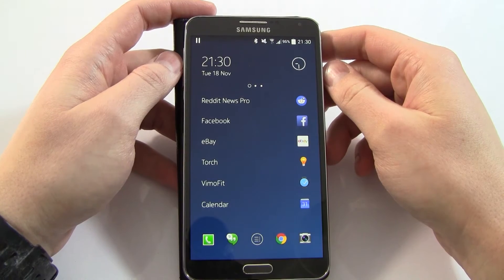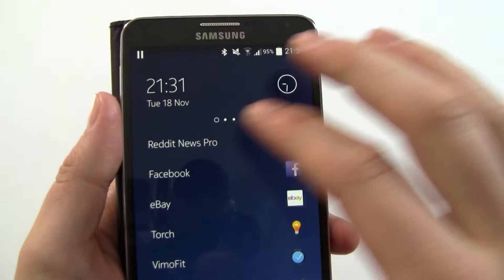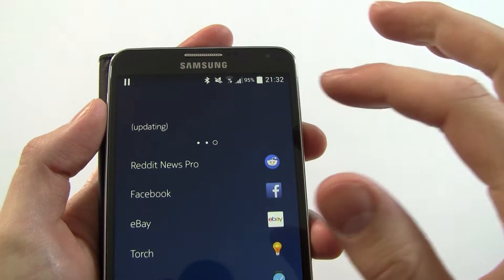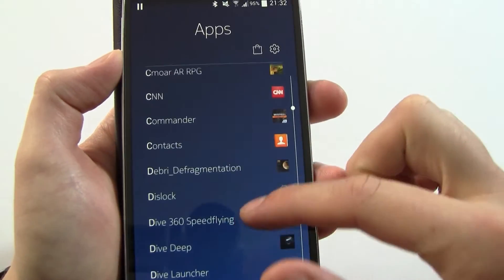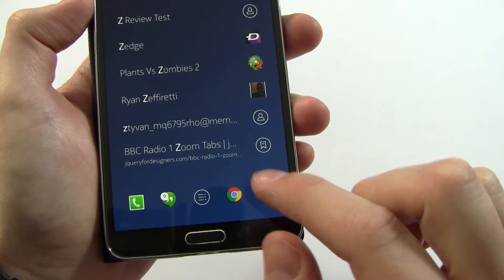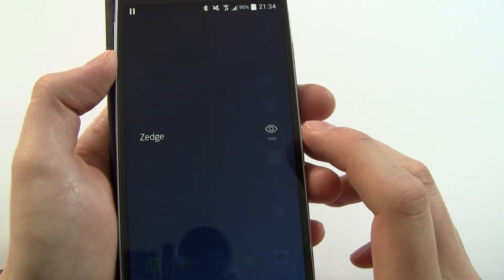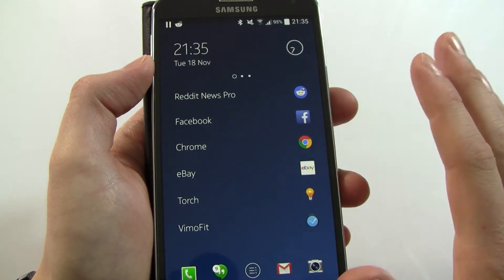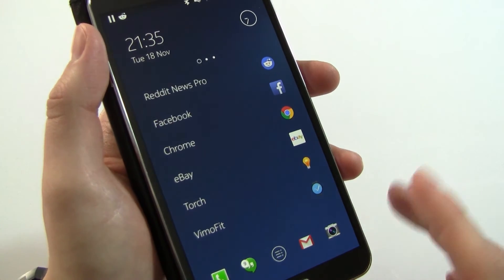Nokia Z Launcher - Android Launcher Review - Super Elegant Android App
Yes, this is not an Android Wear review but I loved this so much I wanted to share.

This is gaining so much hype, Nokia's Z Launcher looks set to change the game. With a revolutionary method of looking for apps / contacts and links and then using your activity to alter your homescreen dynamically, over time it'll only get better.